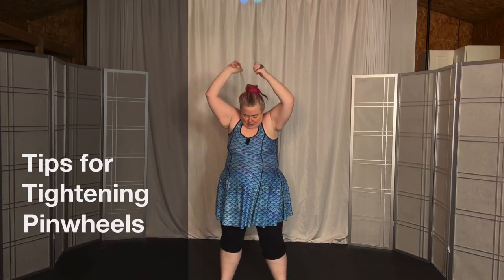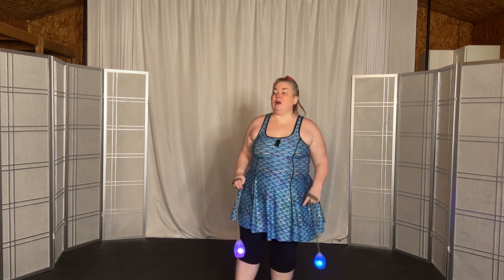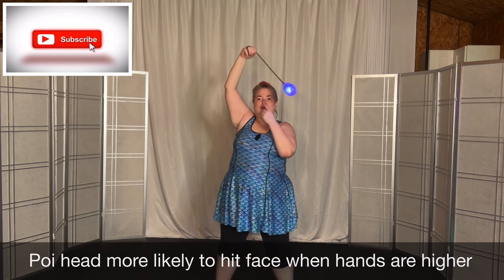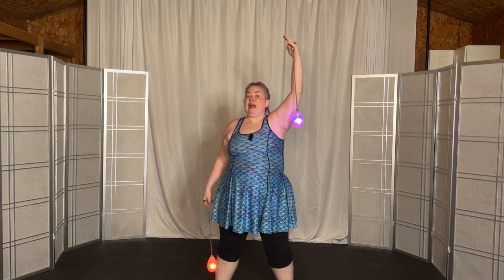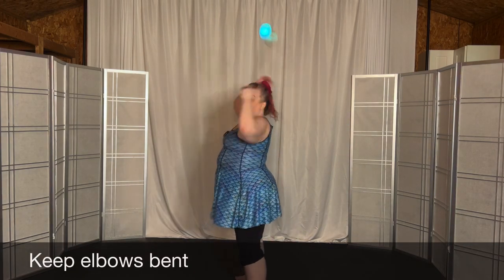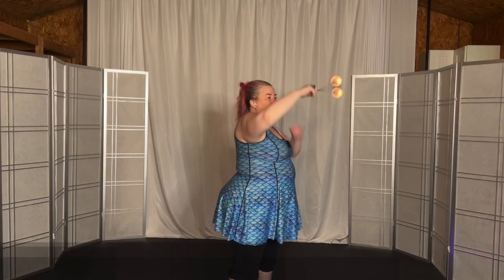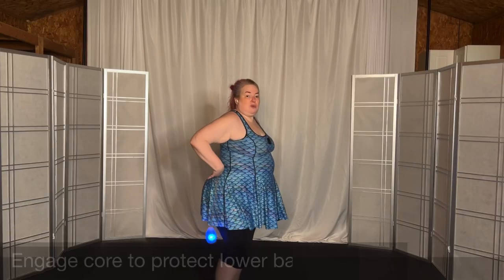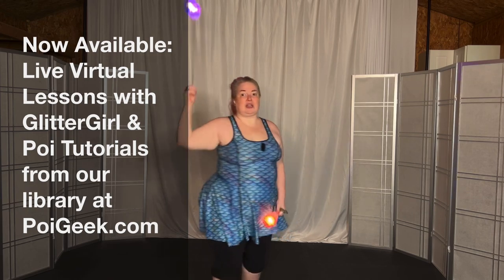Poi Pinwheel Refinement Tips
Here are some refinement tips for controlling your pinwheel with cleaner, tighter lines while protecting your face and body.
LinkTr.ee/PoiPriestess
or monthly bundles of:
4 lessons for $75 or
6 lessons for $100